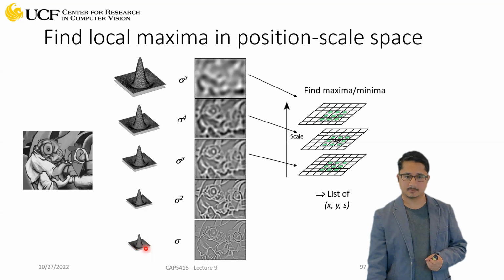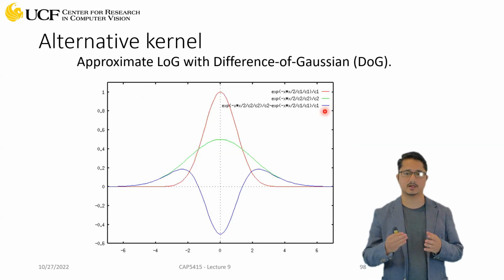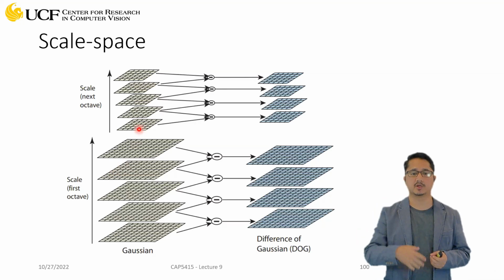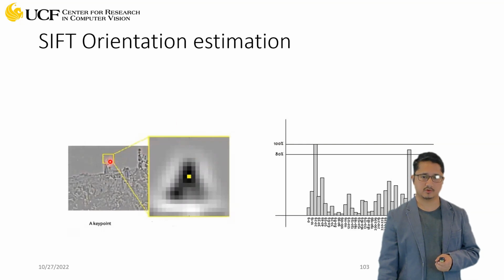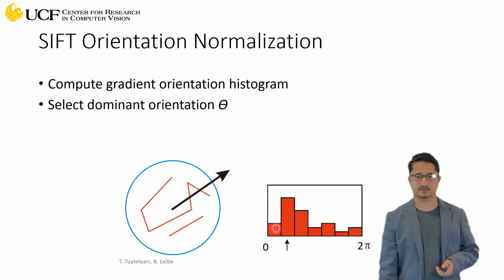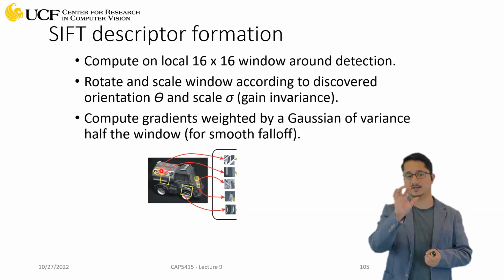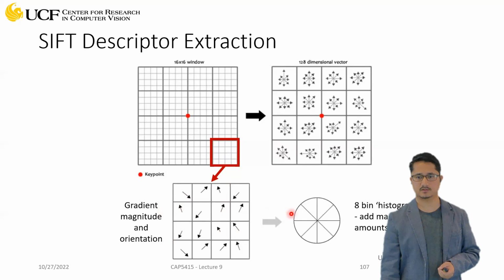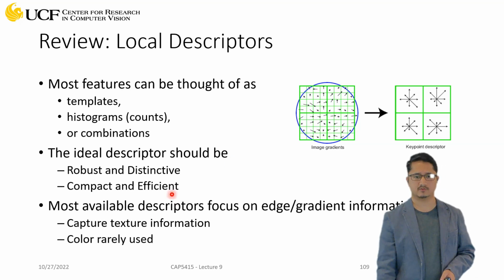Lecture 9.4: Features [SIFT Part 2]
What is a useful Signature Function f?
Find local maxima in position-scale space
Alternative Kernel
Scale-space
Find local maxima in position-scale space of DoG
Results: Difference-of-Gaussian
SIFT Orientation estimation
SIFT Orientation Normalization
SIFT descriptor formation
SIFT Descriptor Extraction
Reduce effect of illumination
Review: Local Descriptors